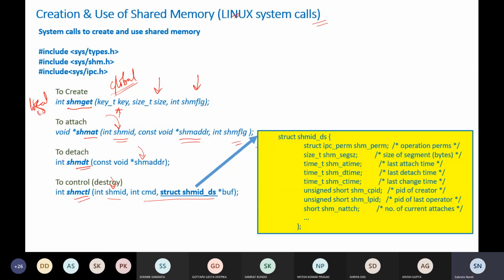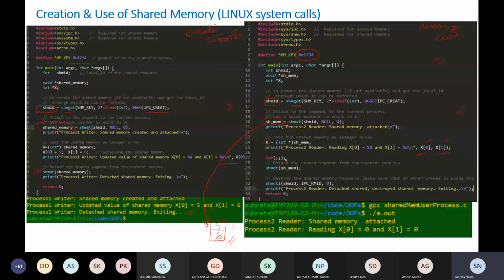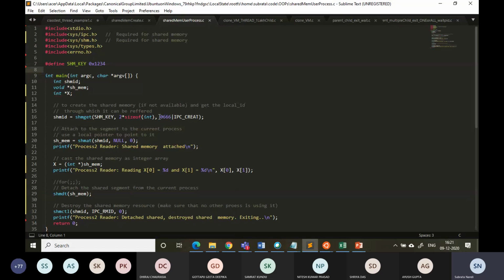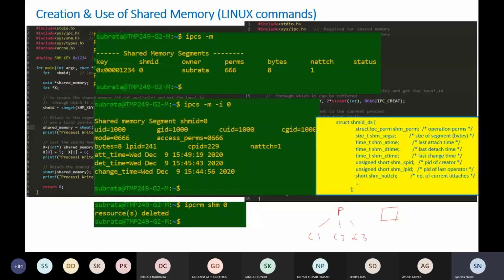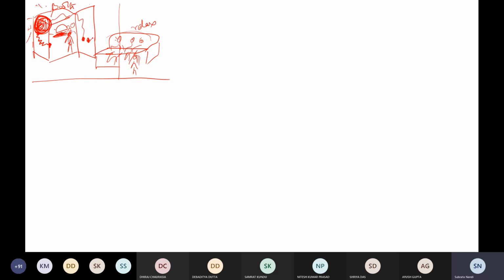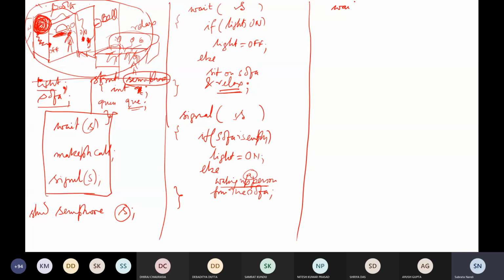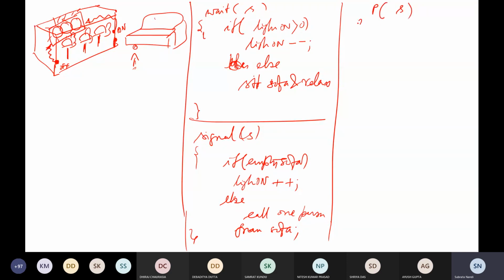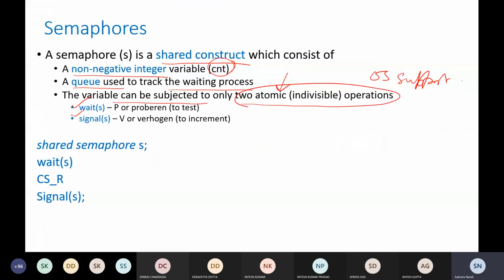Data Access Sync III Shared Mem Codes Semaphore Basics